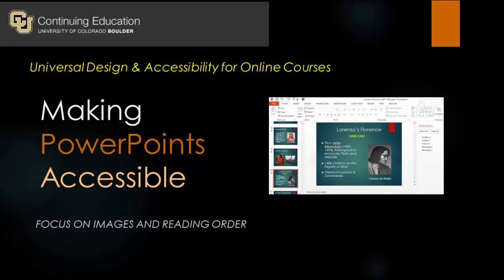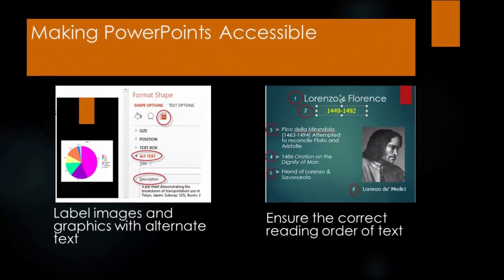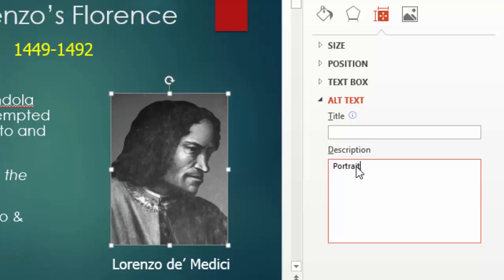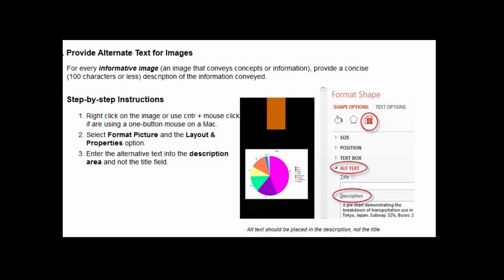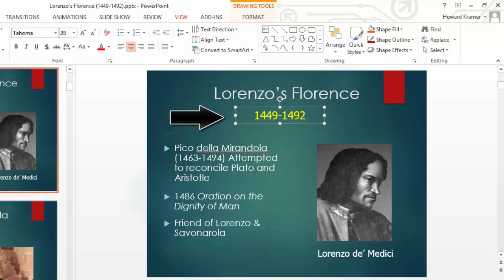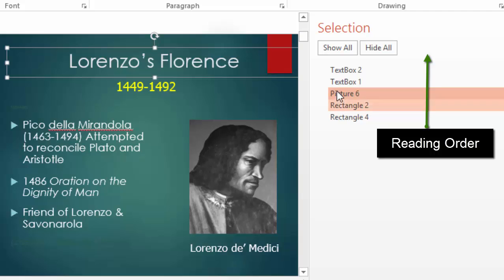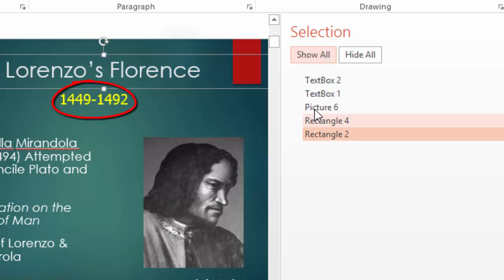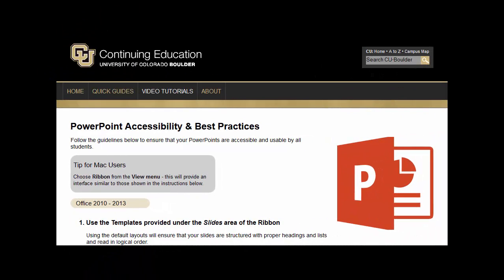Making PowerPoint Documents Accessible